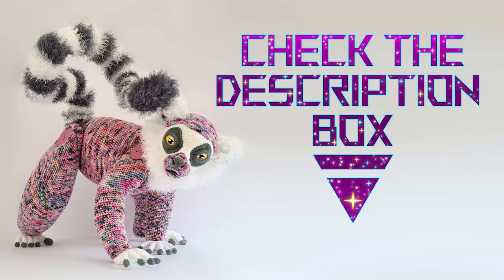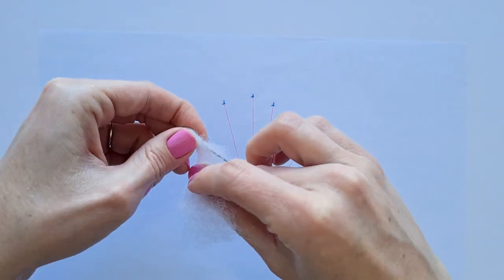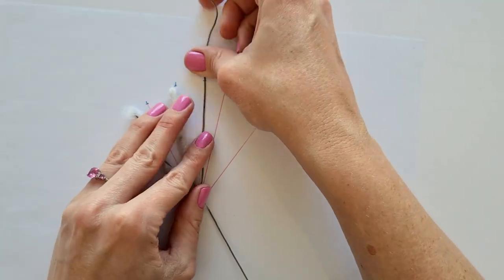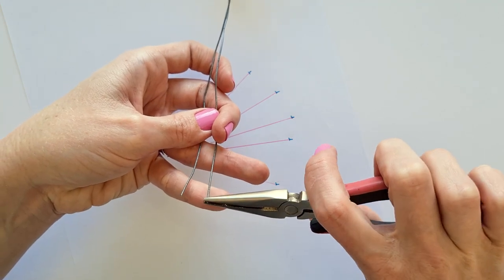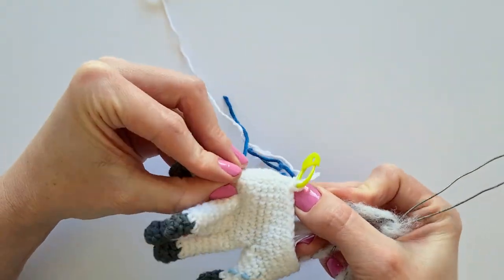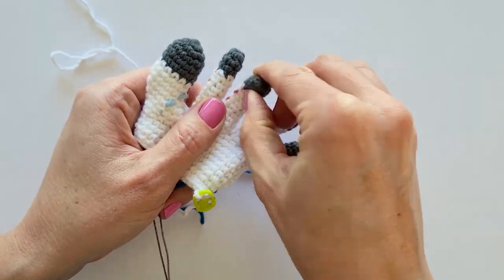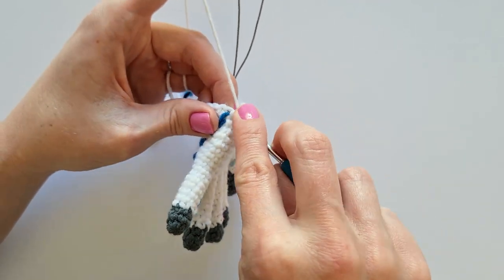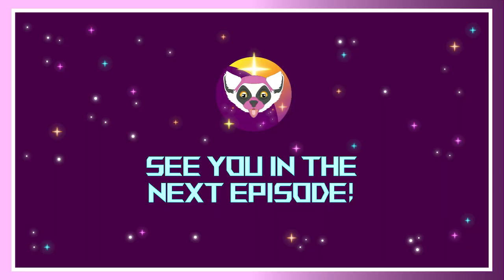PATTERN SUPPLEMENT: Lunar the Lemur Crochet Along - Ep 2 | Making the armature for the hands/feet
How to make and insert the armature for the hands and feet, demonstrated on one of Lunar's feet.

Lunar the Lemur is a 5-part CAL, running from 4 June – 16 July 2021. This video series covers the trickiest parts of the pattern.

🦮 🐕‍🦺 F A C E B O O K   S U P P O R T   G R O U P S

🎞️🎞️🎞️ C O N T E N T S
00:00 Intro
00:50 Making the Armature
10:20 Inserting the Armature
16:37 How to Work the Decrease at the End of R12
17:35 Crocheting Over the Wire
18:56 Finished Foot

Hi, I’m Jessie, the designer of Projectarian’s menagerie of fanciful beasts. I like writing crochet patterns that are easy to follow, making complex designs accessible to almost any skill level!

🎠 C R O C H E T  P A T T E R N S

Use LunarTheLemur​ and tag me @Projectarian to show me your pics! Join my FB group to interact with other Projectarians like you.